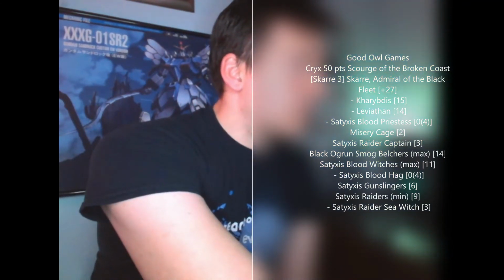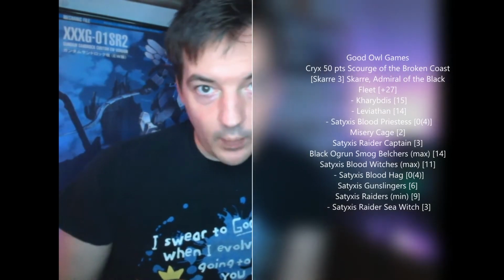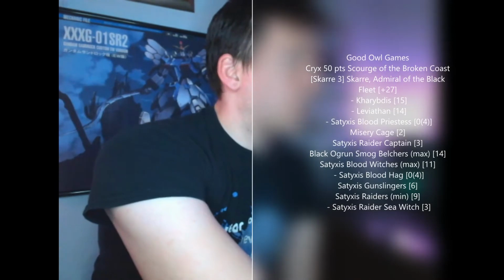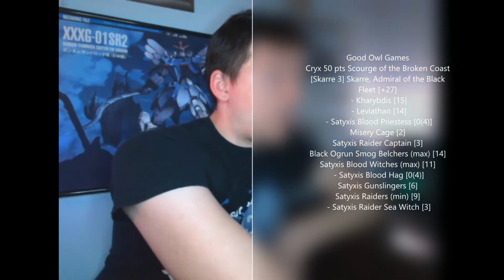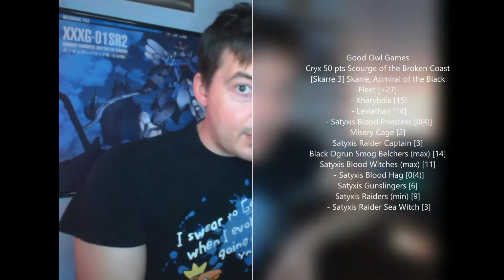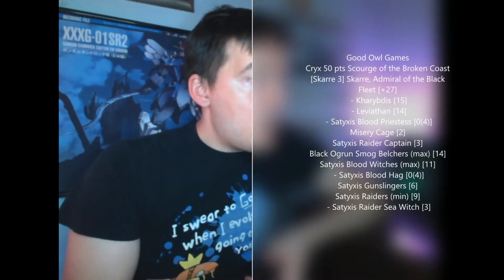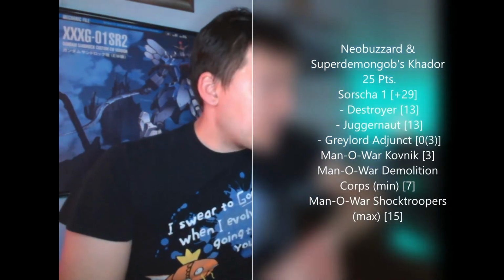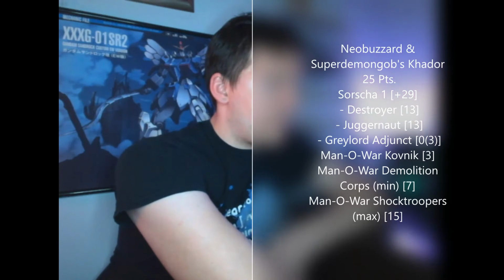Cryx & Khador WarmaHordes Army List Review - Checklist #5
I really have to work on this consistency thing.

Okay! I had an AWESOME request from Antoinette at Good Owl Games  for a Skarre 3 list, and two lads on Reddit who basically got the same models and asked for a Khador list - One just got a lot of stuff and the other wanted to build a list around the old 2011 starter set (the Khador half) and I was more than happy to oblige!

If you want me to make or review a list, leave a comment with your models, preferences, or your list and I'll whip up a video for you in coming weeks!

Absolutely awesome channel for any lover of games - Antoinette reviews all sorts of board games in depth so you know what you're getting every time.